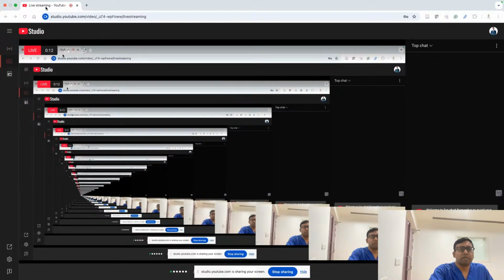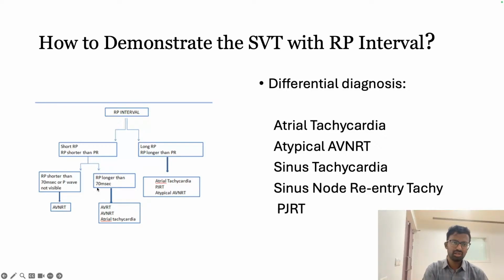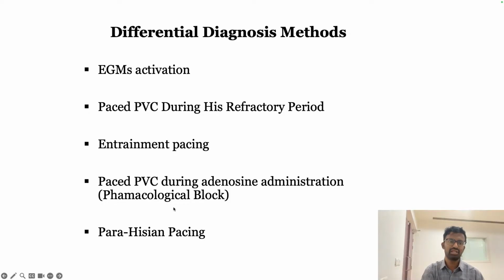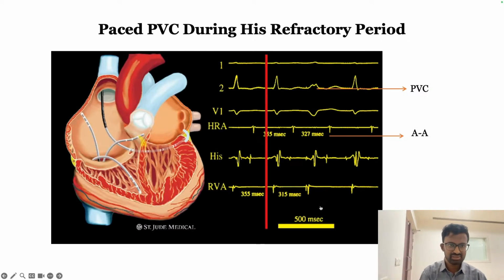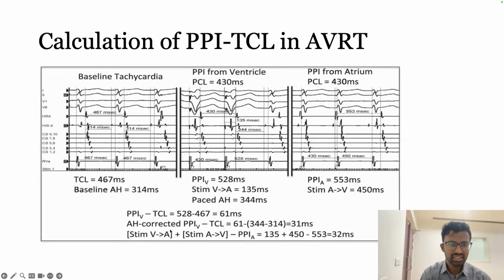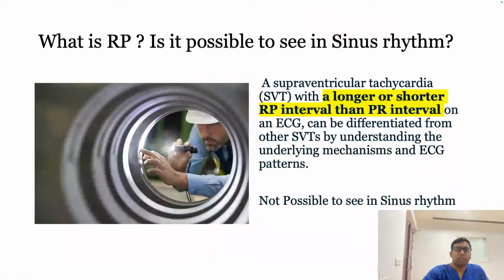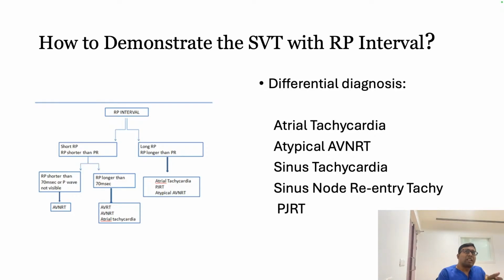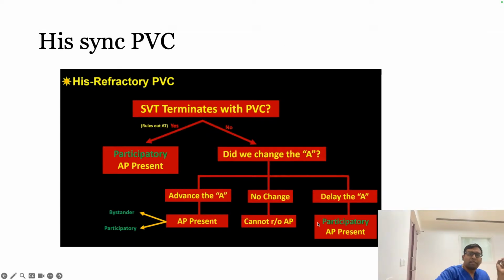SUPRAVENTRICULARTACHYCARDIA SERIES-LONG RP TACHYCARDIA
**In this engaging session by Heartbeat Foundation, we explored the complexities of **Long RP Tachycardia**, transitioning from **ECG to EGM** interpretation for precise diagnosis.**

🔍 **Mr. Gijendra Prasath Selvaraj** from **Abbott** delivered an insightful presentation on **diagnostic maneuvers** to differentiate types of Long RP tachycardias—highlighting key steps in EP lab decision-making.

🩺 The session was expertly **moderated by Dr. Ashutosh Kumar**, founder of **Heartbeat Foundation**, who discussed the **ECG aspects** of Long RP tachycardias and **how to choose the appropriate diagnostic maneuvers** based on clinical context.

A must-watch for electrophysiologists and cardiology trainees aiming to deepen their understanding of challenging arrhythmias like **atrial tachycardia**, **PJRT**, **AVRT**, and **atypical AVNRT**.

📌 **Clinical insights from ECG to EGM—decoded.**

L